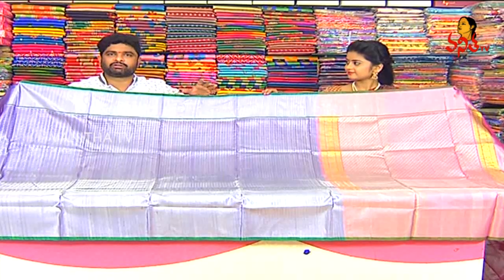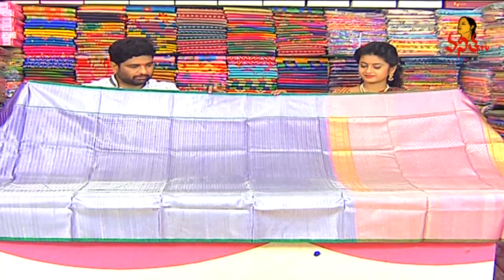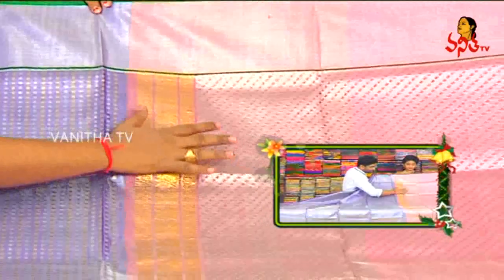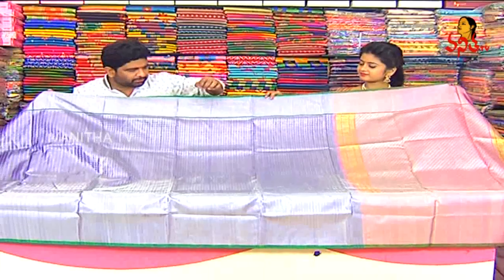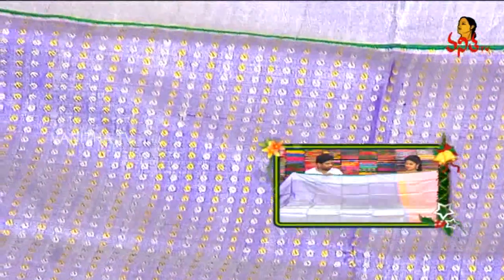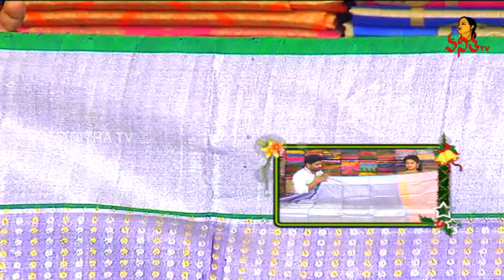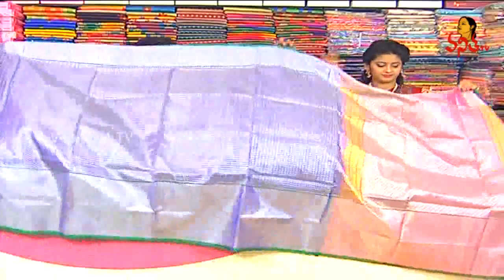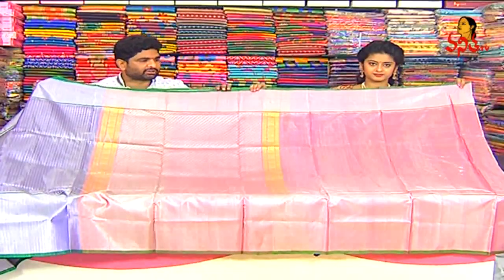Venkatagiri Pattu Saree Collection | New Arrivals | Sogasu Chuda Tarama | Vanitha TV